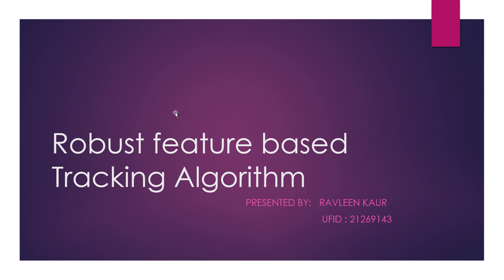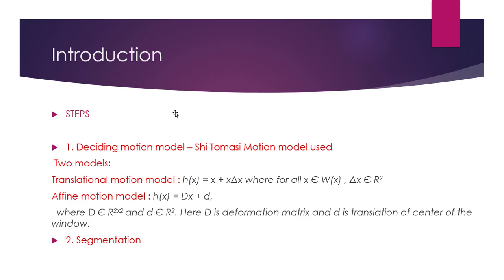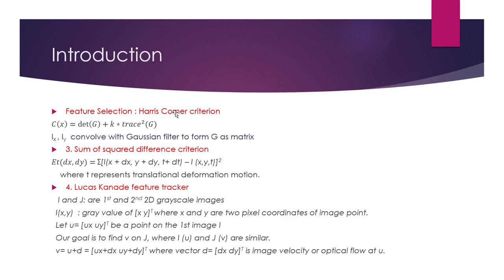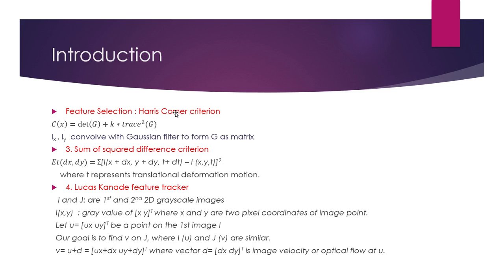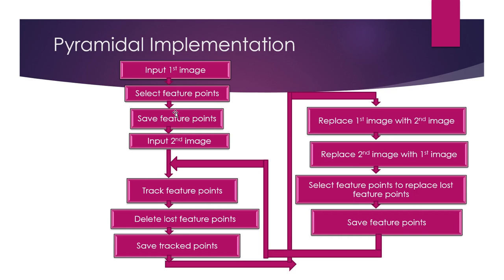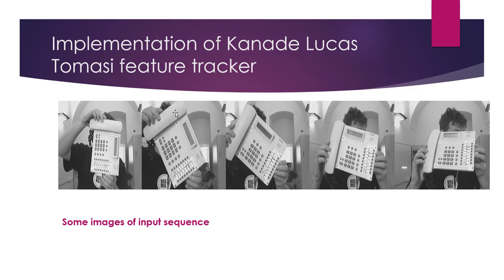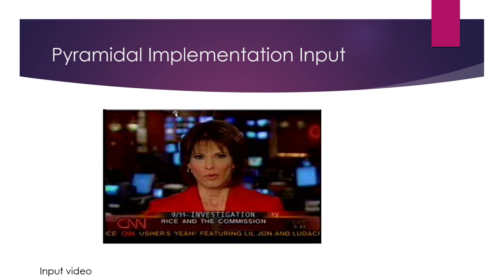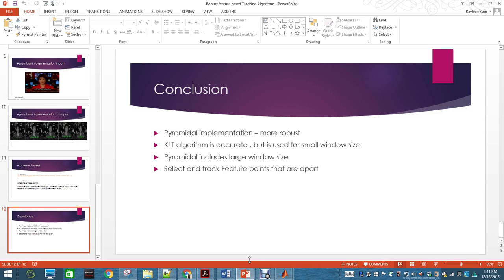robust feature tracking algorithm by Ravleen Kaur UFID: 21269143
EEL6512
Ravleen Kaur
UFID 21269143